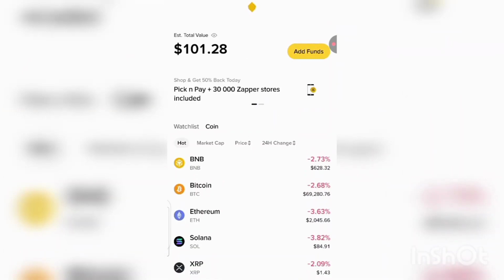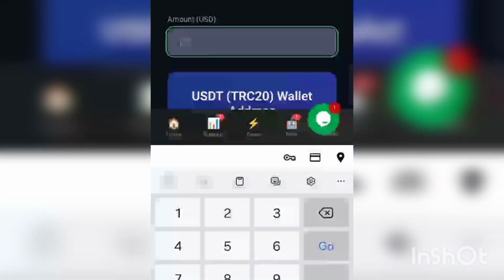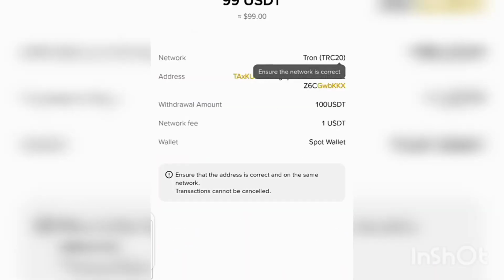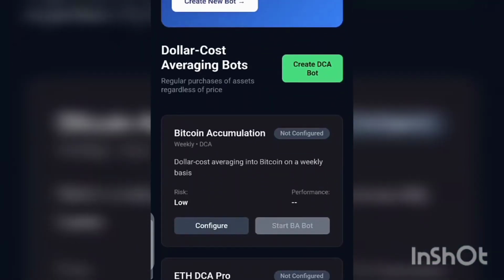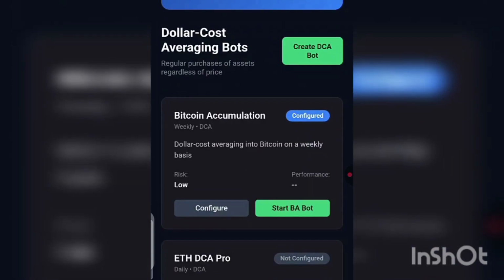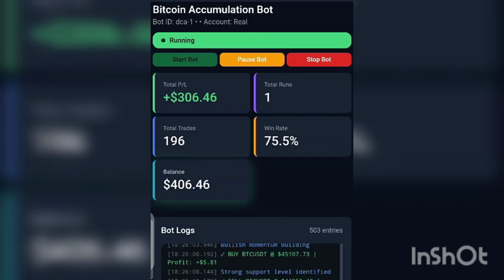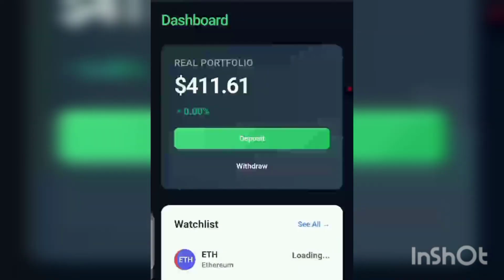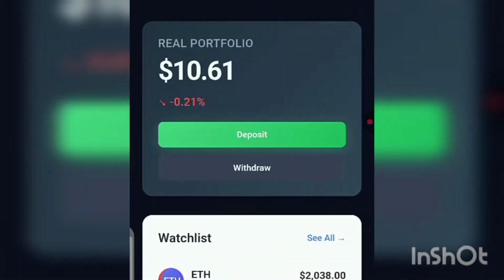How I turn $50 to $1k in crypto currency easiest way